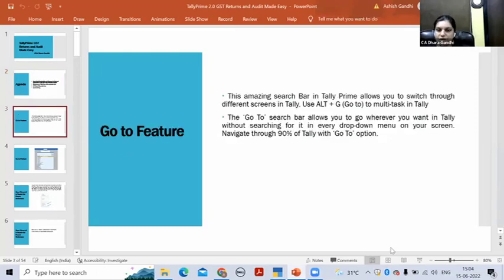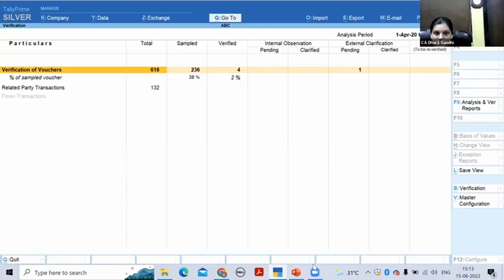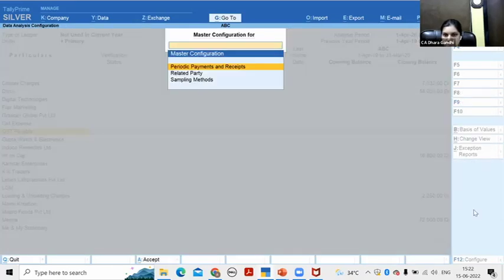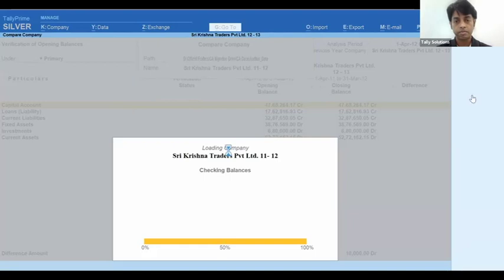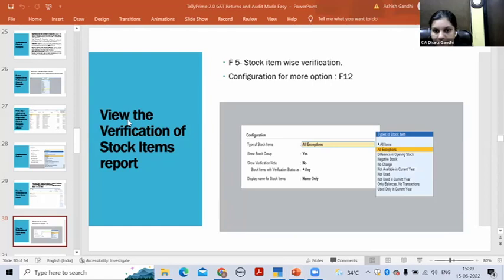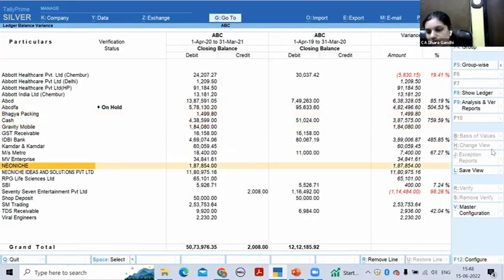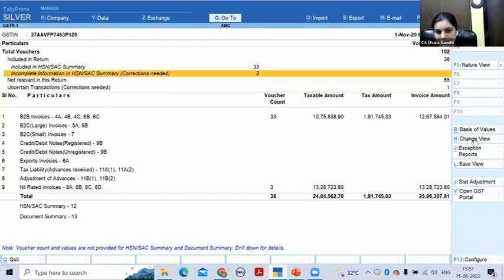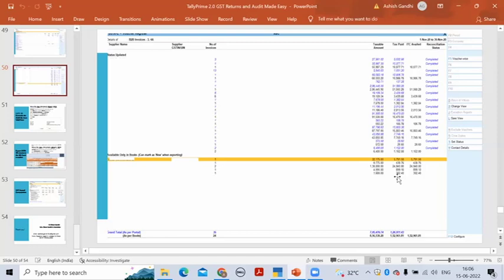Webinar on TallyPrime: GST Returns and Audit Made Easy | CA Dhara Gandhi | Tally CA Connect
Watch this video to know more about GST implementation & how audit can be made easy in TallyPrime.